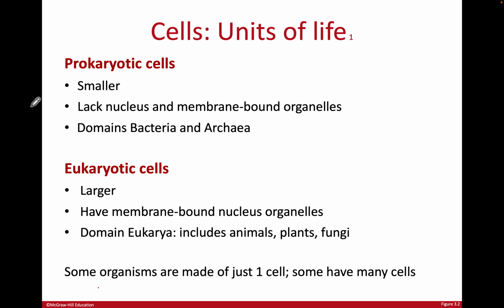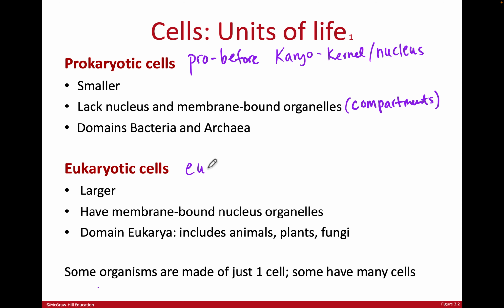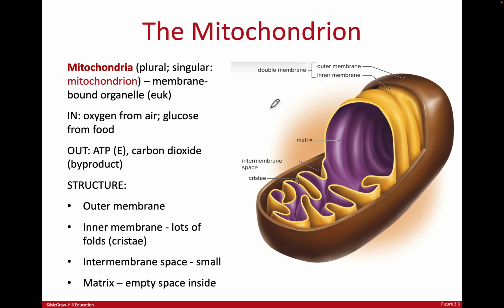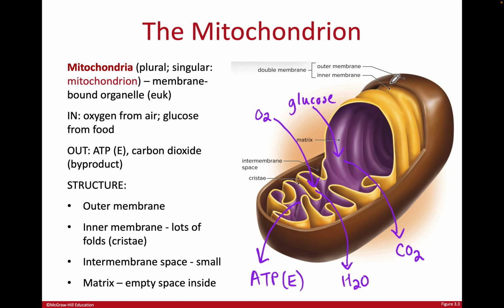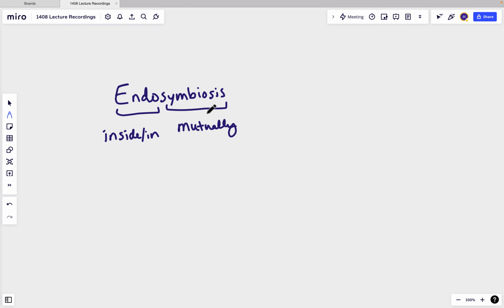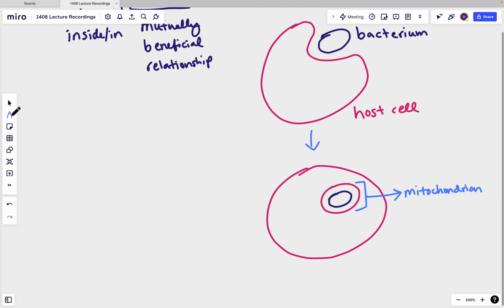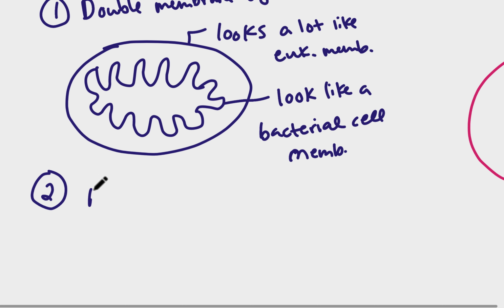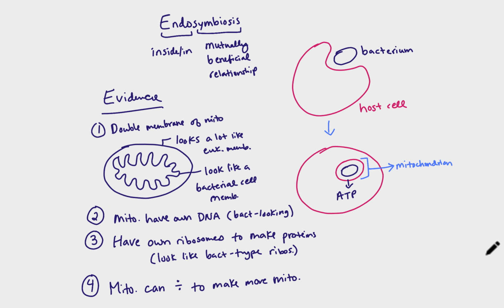Mitochondria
Lecture for non-science majors about mitochondria structure, function, and origins,